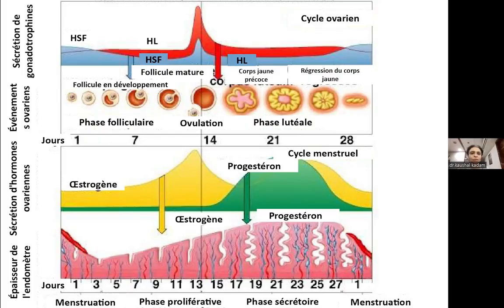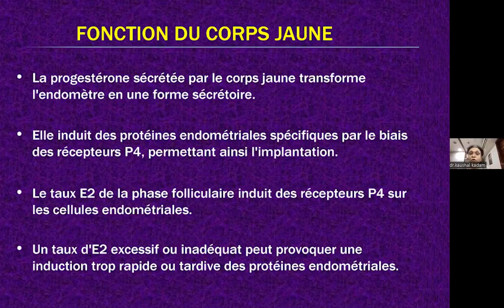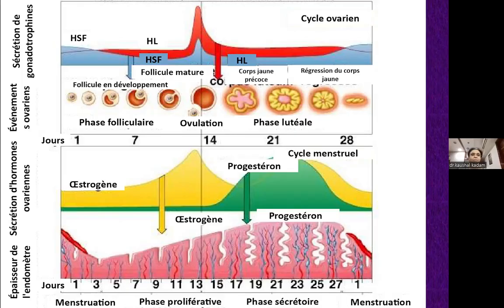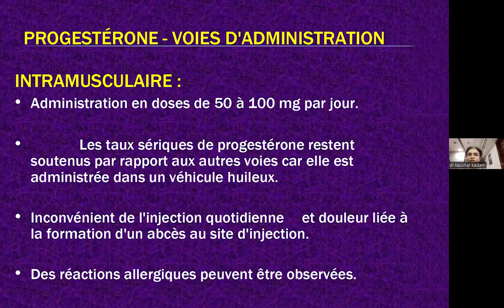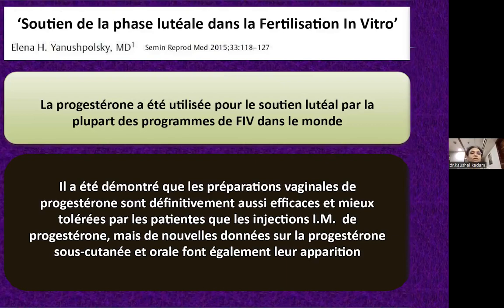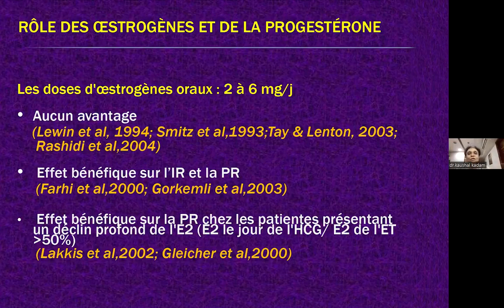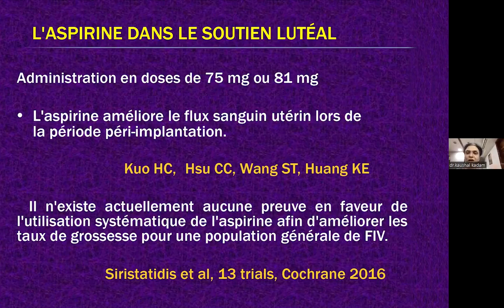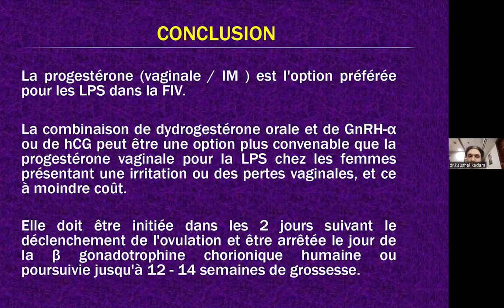SOUTIEN DE LA PHASE LUTÉALE